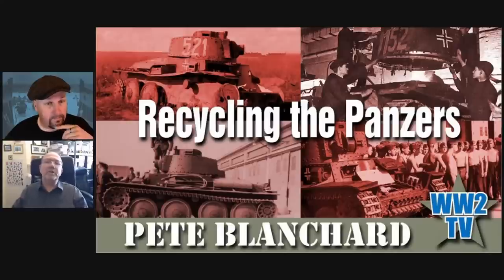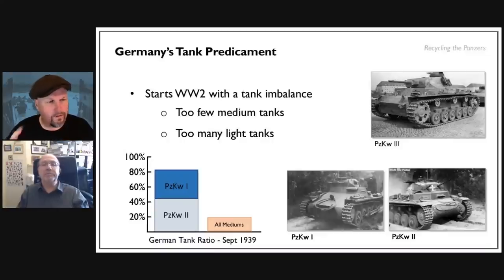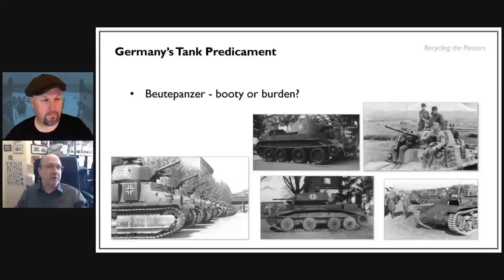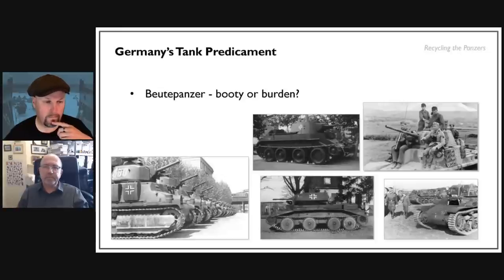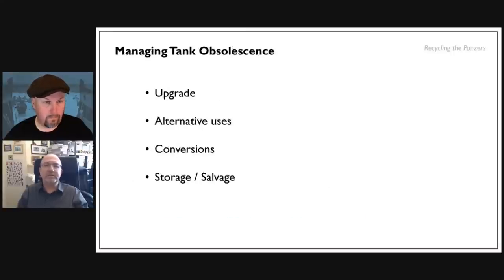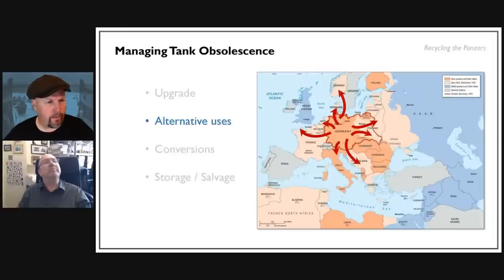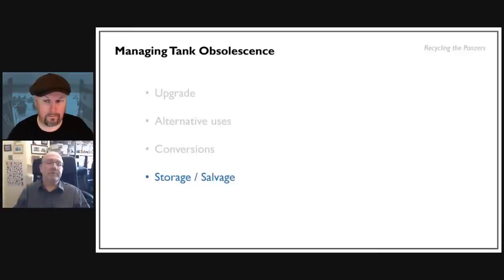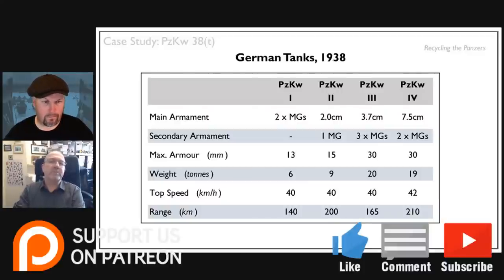Recycling the Panzers - Managing Germany’s obsolete tanks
Part of Germans at War Week Part 2

Our guest today is ‘Armour Enthusiast' Pete Blanchard, who's primary interest is in armour from 1920 to 1945, covering design, development, deployment, usage, maintenance, doctrine, etc.
His Twitter account: @RivetsAndPins. In today's show Pete will touch on how Germany had unique circumstances (comparatively limited resources, taking on hundreds of captured tanks, etc), how it managed those tanks as they passed their sell-by date and using the PzKw 38(t) as the key vehicle to demonstrate the lengths the Nazis went to make the most out of their tank park.